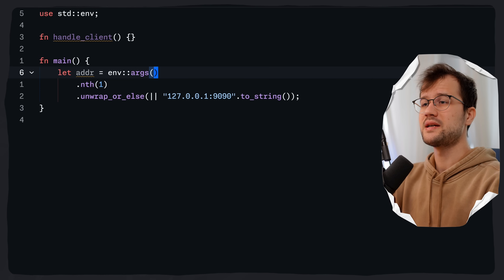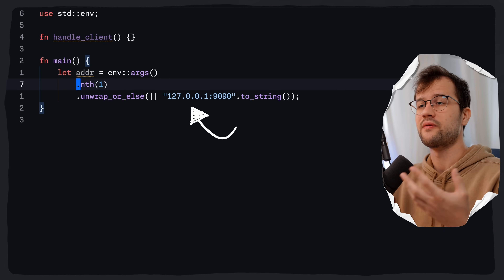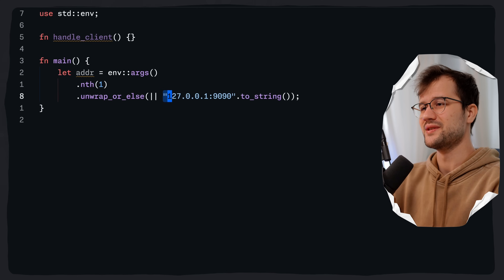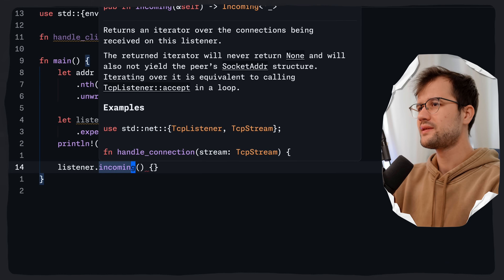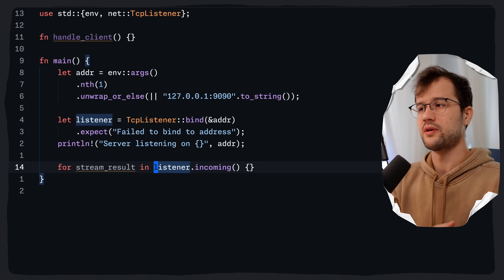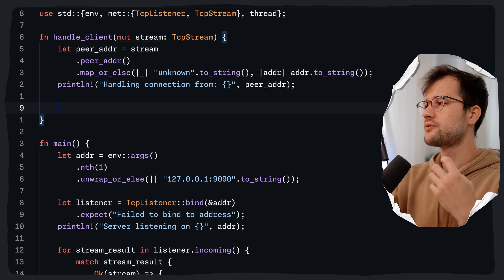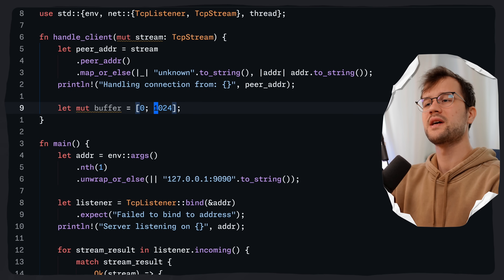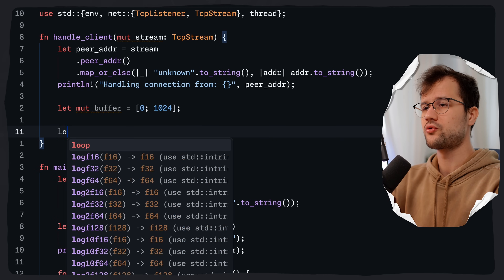Building a TCP Echo Server in Rust is "easy"!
In this video, we will build a TCP Echo Server together in Rust. If you are curious about a TCP Echo Server written in Golang, feel free to check out this video

📝 Description
In this video, we will create a simple TCP Echo Server, and we are going to focus only on the fundamentals of the server. Also, we are not creating a client, but this will be part of the second episode. You will learn the following things:
• What is a TCP Echo Server
• How to create a TCP Echo Server
• Basic TCP Networking Server Fundamentals
• How to read and write data over a network with a BufferedReader

⏳ Timestamps:
00:00 - Introduction
00:17 - The Game Plan
01:17 - Create a Simple CLI
03:12 - Create TCP Listener
08:33 - handle_client() Function
18:10 - Testing
19:23 - Outro

👋 Hey there!